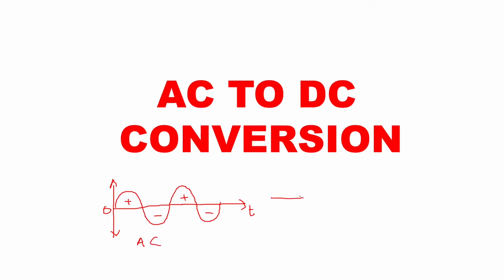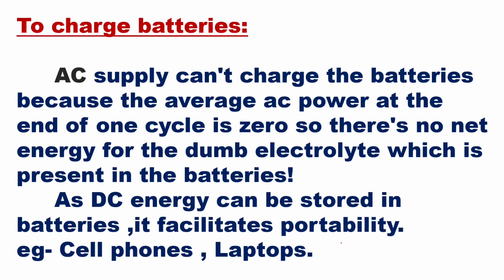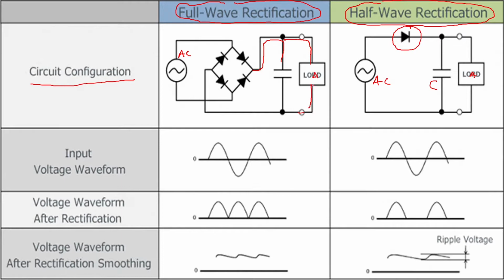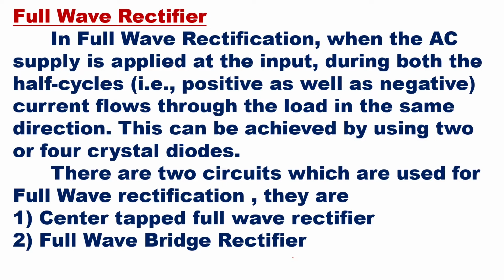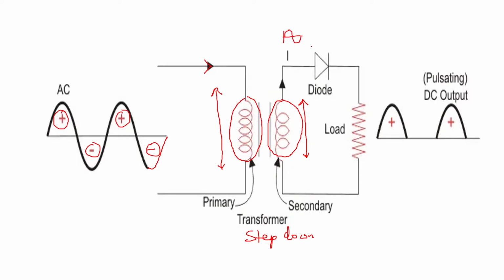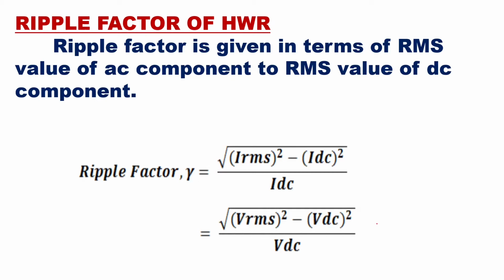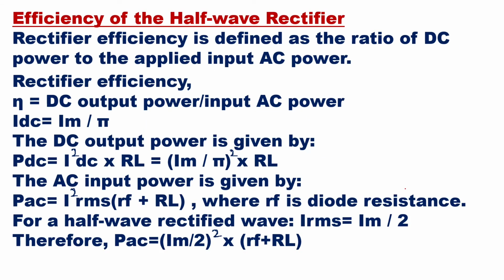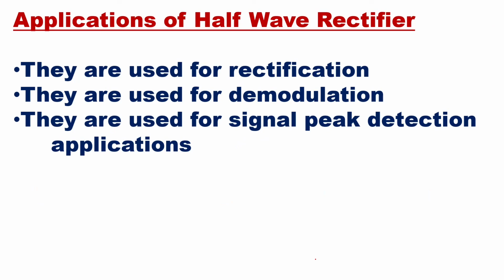AC TO DC CONVERSION ECD LAB PART 12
AC TO DC CONVERSION , RECTIFIER , HALFWAVE RECTIFIER , RIPPLE FACTOR AND EFFICIENCY OF HWR